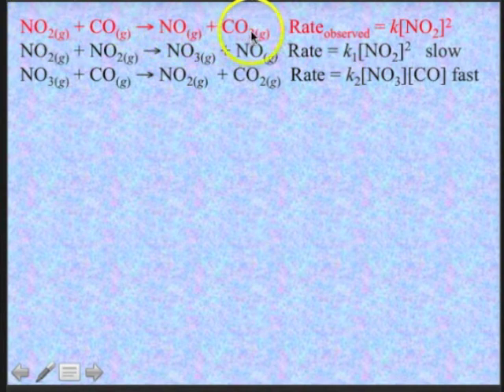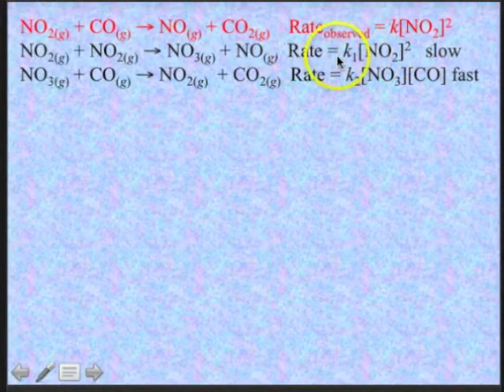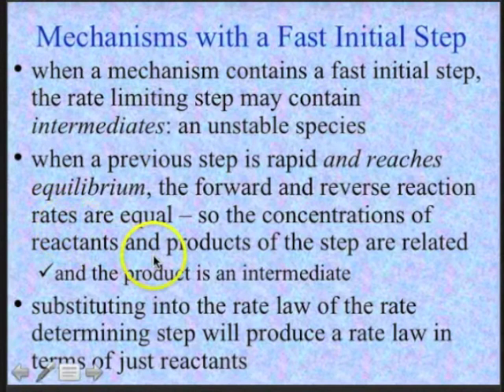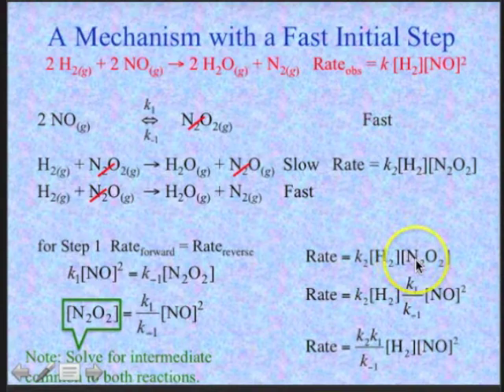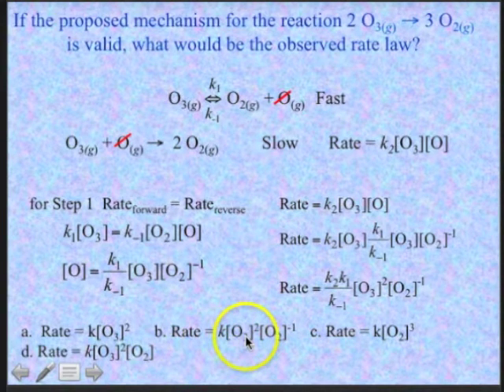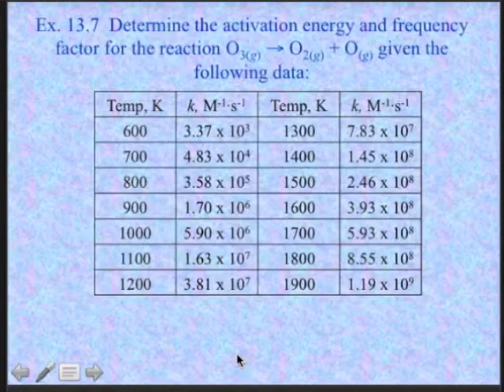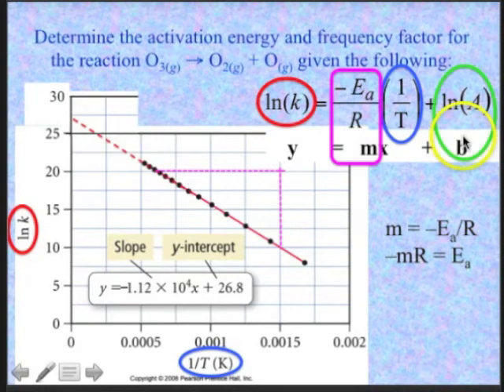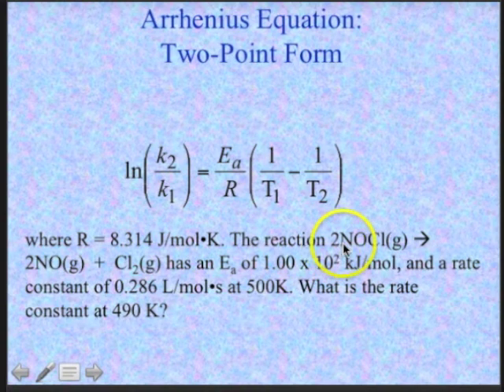Video Chpt 14C Kinetics